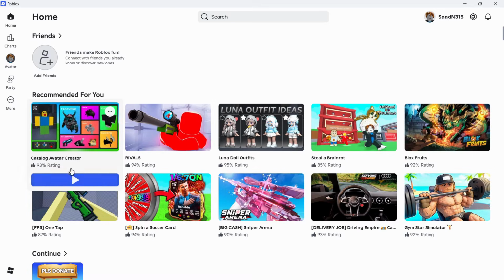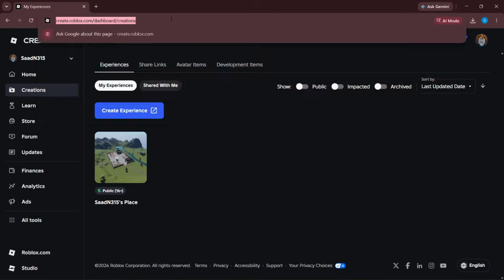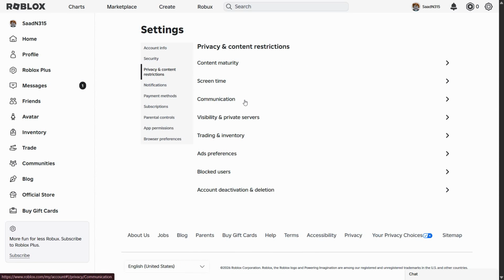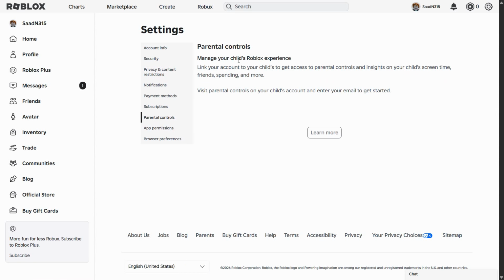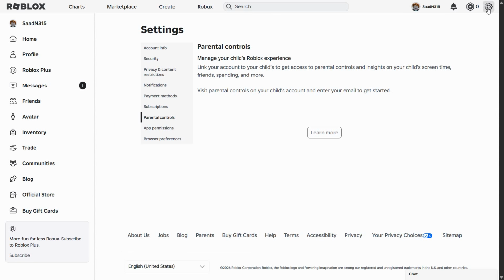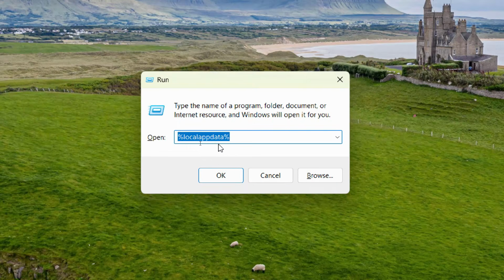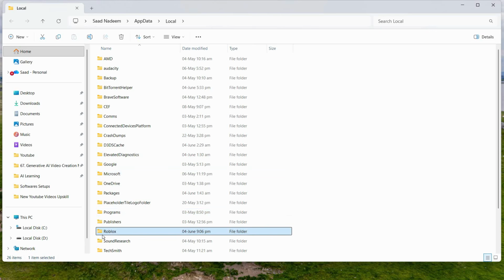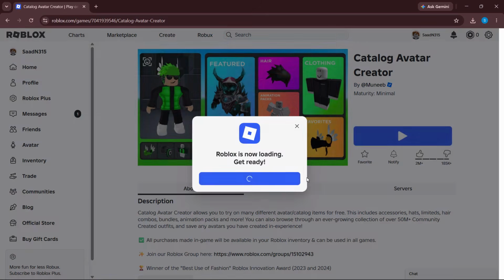How To Fix “This Experience Is Unavailable Due To Your Account Settings” In Roblox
Learn how to fix the Roblox error "This Experience Is Unavailable Due To Your Account Settings" step by step. If Roblox is preventing you from joining certain games or experiences, your privacy, parental control, age, or content settings may be causing the issue.

This tutorial explains how to review and update your Roblox account settings so you can access supported experiences again.

Fix Roblox account settings error
Roblox experience unavailable fix
Roblox privacy settings
Roblox parental controls
Roblox content maturity settings
Roblox age restrictions
Roblox game access issues
Roblox troubleshooting